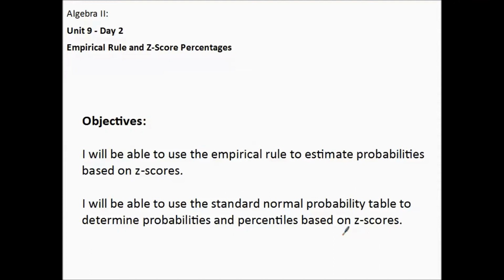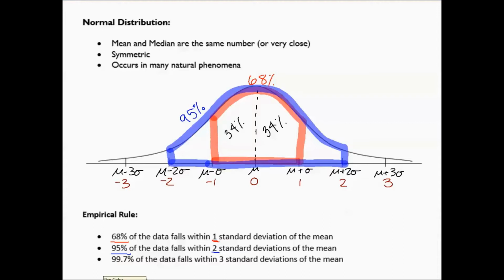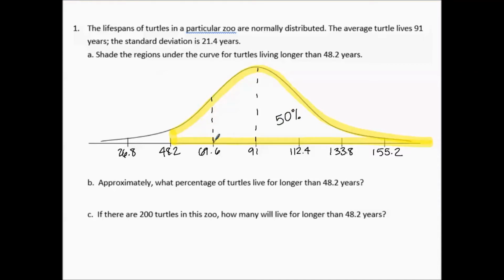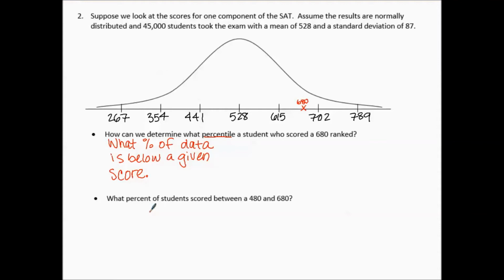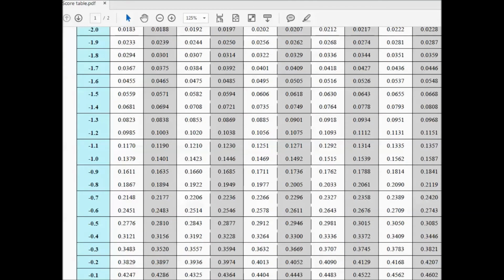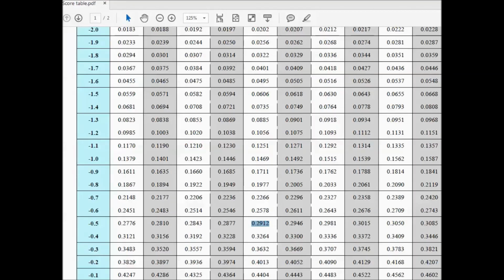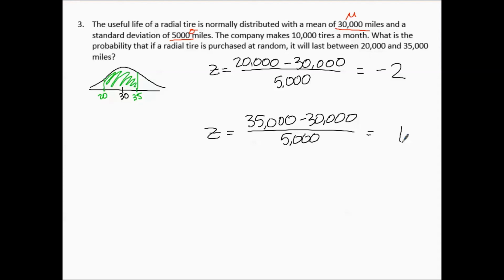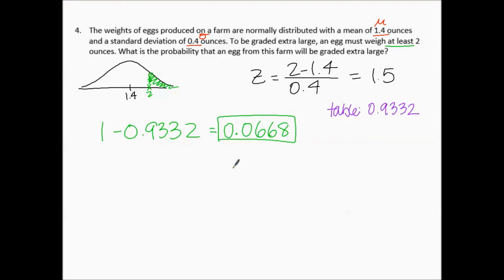Algebra 2 - Unit 9 - Statistics - Day 2 - Z-Score Percentages